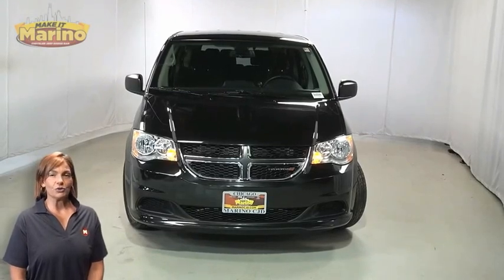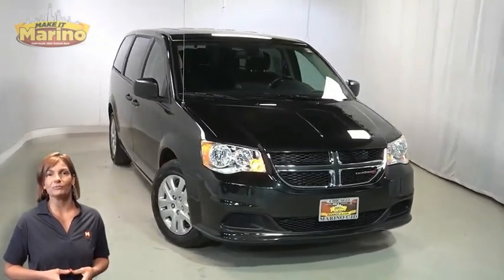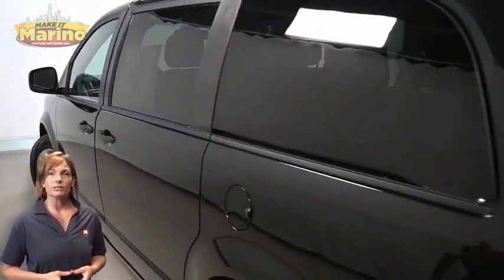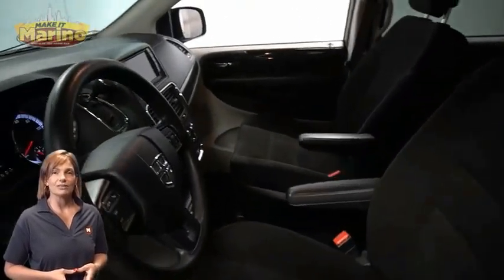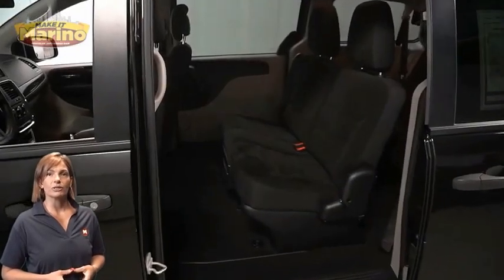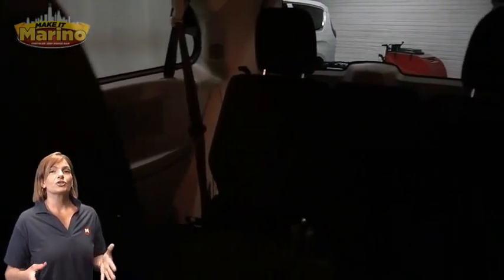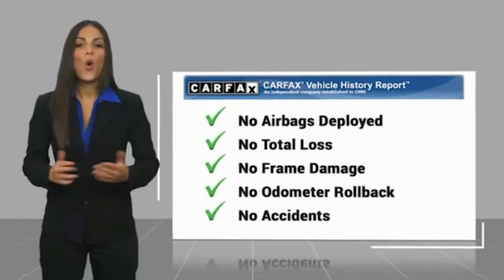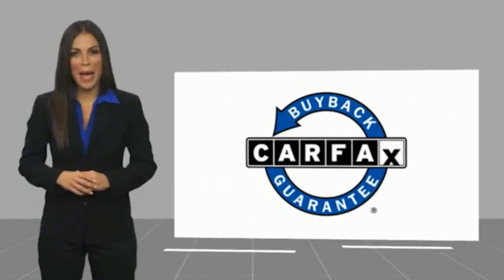2019 Dodge Grand Caravan P71812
2019 Dodge Grand Caravan SE

5133 W Irving Park Rd

2019 DODGE GRAND CARAVAN!!  3.6 LITER V6 ENGINE!!  STILL UNDER FACTORY POWERTRAIN WARRANTY!!  6.5 INCH TOUCH SCREEN DISPLAY!!  REAR BACKUP CAMERA!!  SIRIUSXM RADIO!!  POWER HEATED MIRRORS!!!  BRAKE ASSIST!!  DUAL-ZONE TEMPERATURE CONTROL!!  STEERING WHEEL MOUNTED AUDIO CONTROLS!!  ELECTRONIC STABILITY CONTROL!!  POWER LOCKS!!  POWER WINDOWS!!